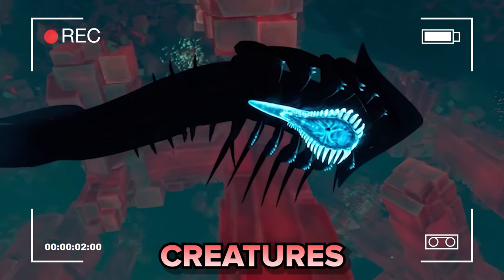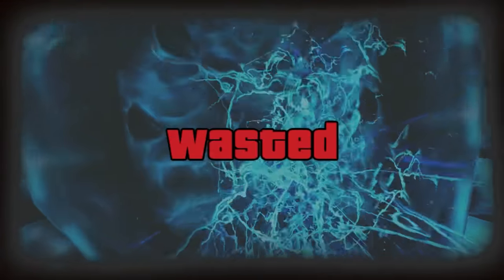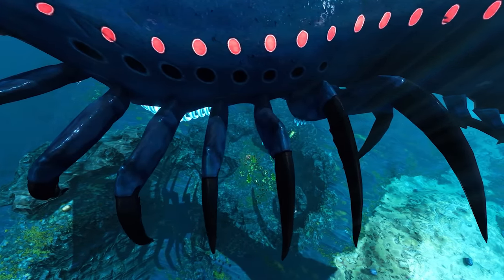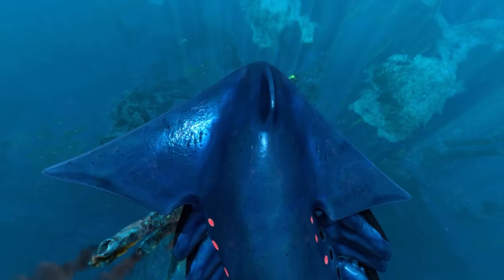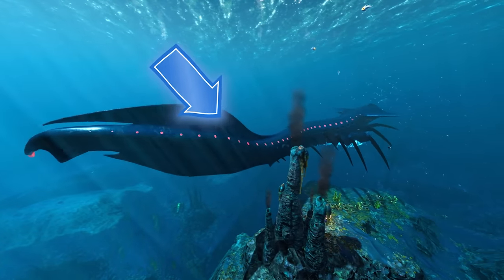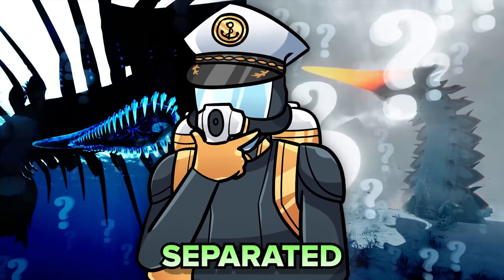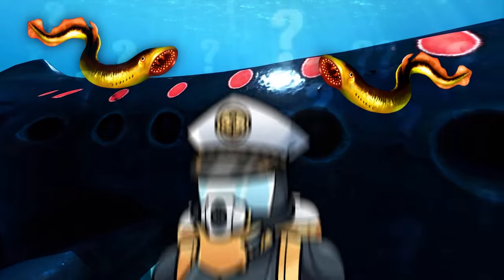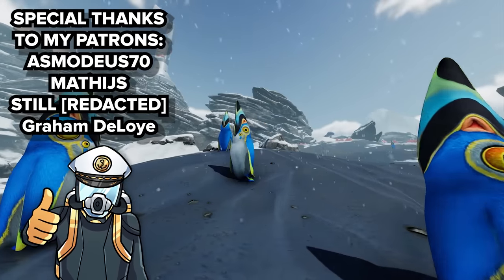The Shadow Leviathan - Subnautica's Cave Stalker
The Shadow Leviathan is one of 4546B’s most unique looking creatures. Stalking the bottom of Sector Zero's seas, the Shadow Leviathan will try to eat pretty much anything it can get its hands on. Today we learn how they live, the damage they deal and that they really need to see a dentist.

Sea Captains
- Asmodeus70
- Mathijs Van Dijck
- Still [Redacted]
- Graham DeLoye

▼ Time Stamps ▼
0:00 – Introduction
0:16 – Hunting, Prey, and Claws
1:58 – Vehicle Damage
2:21 – Head, Eyes, Spots and Gills
3:14 – Movement, Tail and Fins
3:40 – Evolution, Relations & Population
4:23 – Size & Concept Designs
5:27 – Dry Land and Patreon Thanks